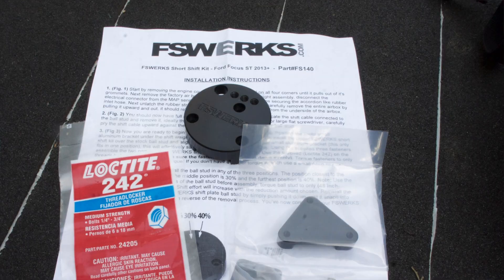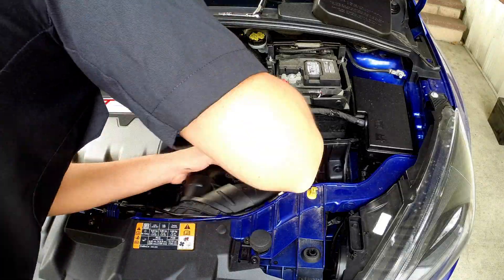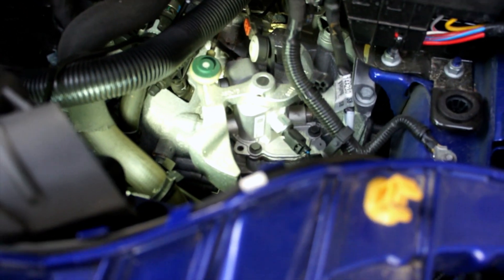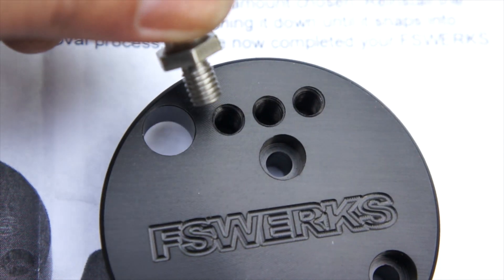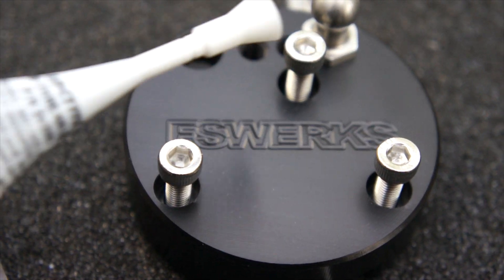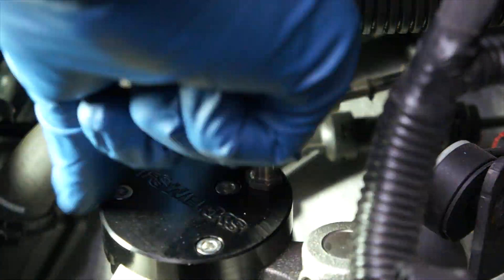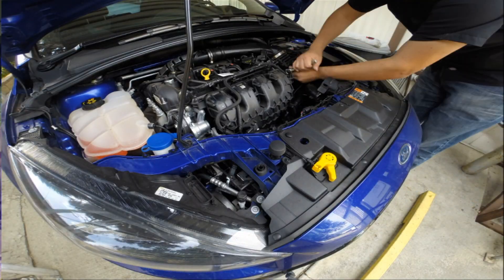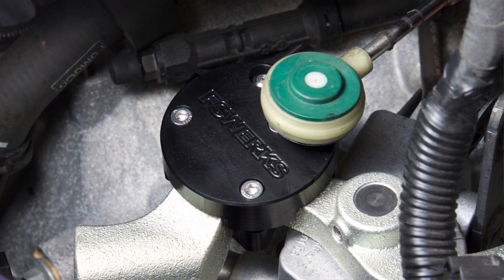FSWerks Short Shifter Kit Install Focus ST / Focus RS : MotorCarNow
We installed a new FSWerks short shift kit on our MotorCarNow 2015 Ford Focus ST. This is also the same set up on the Ford Focus RS as I have installed the same kit on my 2017 Ford Focus RS.